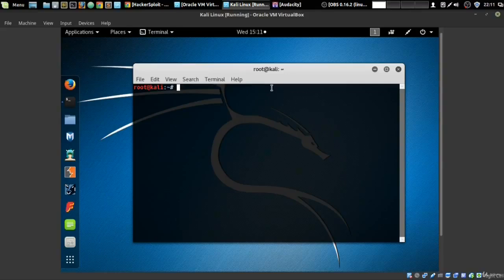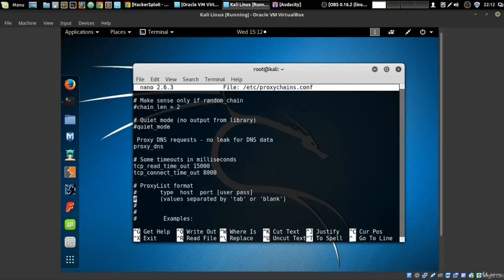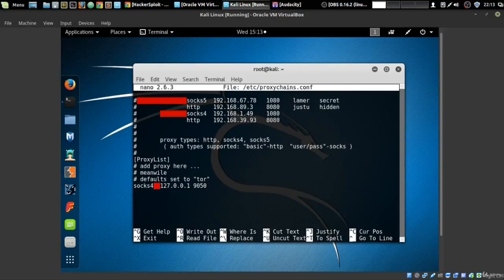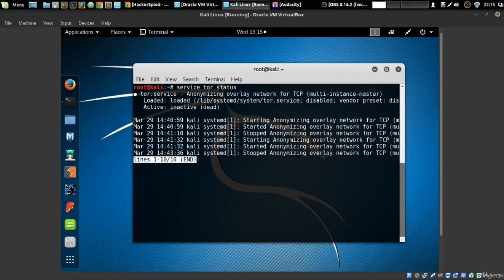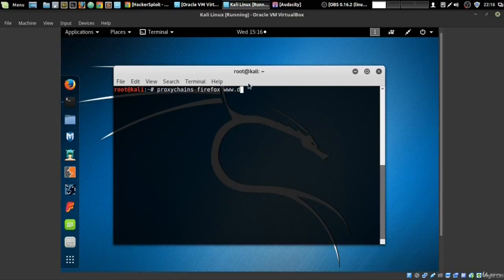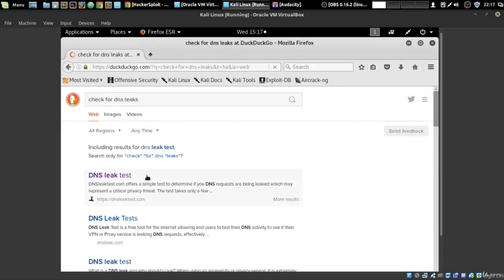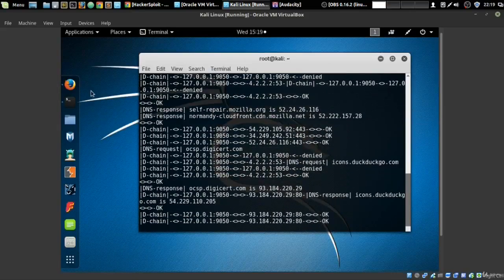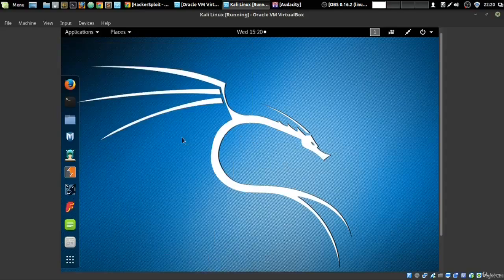3 2 How to setup Proxychains on Kali Linux Part 2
1. Cấu hình file ProxyChains
Trước tiên, bạn cần chỉnh sửa file cấu hình bằng trình soạn thảo văn bản như Nano.

Mở file: Chạy lệnh nano /etc/proxychains.conf trong terminal.

Kích hoạt Dynamic Chain: Tìm dòng dynamic_chain và đảm bảo xóa dấu thăng (#) ở đầu dòng này. Việc này cho phép kết nối đi qua các proxy đang hoạt động và tự động bỏ qua các proxy bị lỗi.

Kích hoạt bảo mật DNS: Bỏ dấu comment (dấu #) ở dòng proxy_dns (hoặc proxy_dns_requests no_leak_for_dns_data). Điều này ngăn chặn việc rò rỉ thông tin DNS, đảm bảo các yêu cầu DNS đi theo vị trí của proxy thay vì lộ vị trí thật của bạn.

Thêm Proxy SOCKS5: Kéo xuống phần dưới cùng có tên [ProxyList]. Thêm một dòng mới bên dưới dòng mặc định (thường là socks4):

Gõ socks5, nhấn phím Tab, sau đó nhập IP 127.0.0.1 và cổng 9050.

Định dạng: socks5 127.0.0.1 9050.

Lý do: SOCKS5 nhanh hơn và an toàn hơn SOCKS4. Địa chỉ 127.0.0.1 trỏ về máy cục bộ nơi dịch vụ Tor đang chạy.

Lưu và Thoát: Nhấn Ctrl + O rồi Enter để lưu, sau đó nhấn Ctrl + X để thoát Nano.

2. Quản lý dịch vụ Tor
Trước khi chạy ProxyChains, dịch vụ Tor phải được bật để đóng vai trò là cổng kết nối.

Khởi động Tor: Chạy lệnh service tor start.

Khởi động lại Tor (Tùy chọn): Nếu bạn muốn đổi địa chỉ IP khác, hãy chạy lệnh service tor restart.

3. Chạy và Kiểm tra độ ẩn danh
Bây giờ bạn có thể chạy các ứng dụng thông qua ProxyChains. Ví dụ dưới đây sử dụng trình duyệt Firefox để kiểm tra rò rỉ thông tin.

Thực thi lệnh: Gõ proxychains firefox và nhấn Enter.

Lưu ý: DuckDuckGo được khuyên dùng vì nó không theo dõi IP người dùng.

Kiểm tra rò rỉ (Leaks): Trong trình duyệt vừa mở, hãy tìm kiếm "check for DNS leaks" hoặc truy cập trang như dnsleaktest.com.

Kiểm tra IP: Kết quả sẽ hiển thị một vị trí khác với vị trí vật lý thực của bạn (ví dụ: London hoặc Prague).

Kiểm tra DNS: Chạy bài test "Standard test" để đảm bảo máy chủ DNS hiển thị vị trí trùng với proxy (ví dụ: Đức) thay vì vị trí thật của bạn.